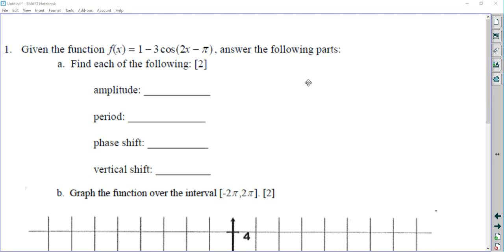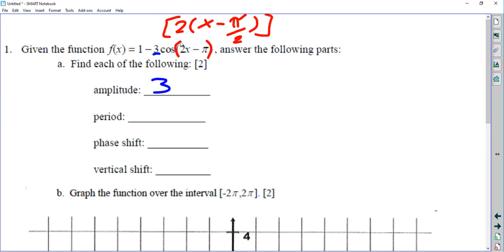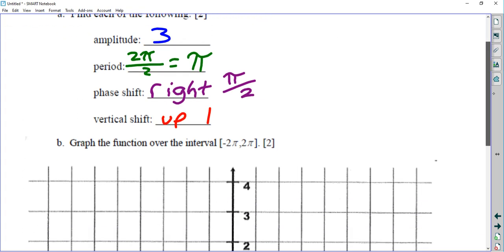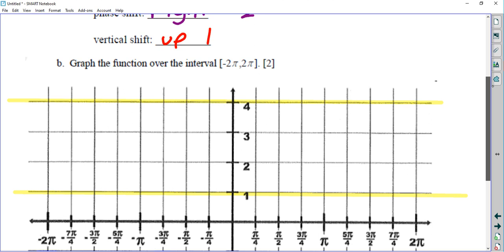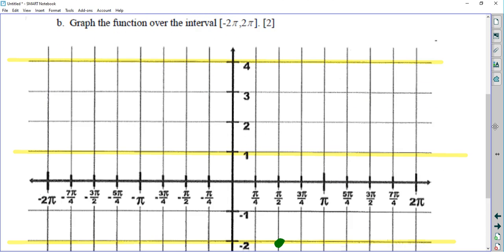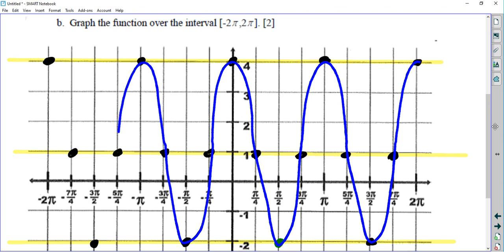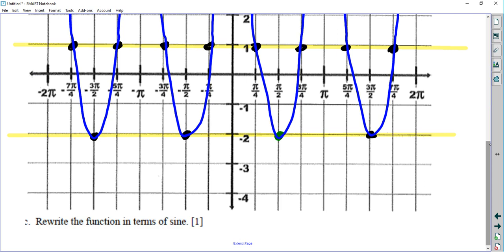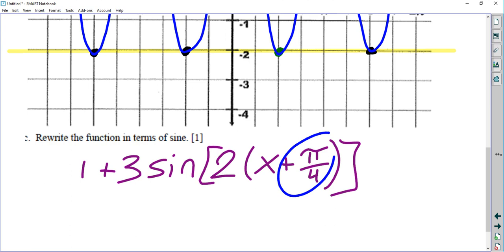Sine and Cosine Graphs